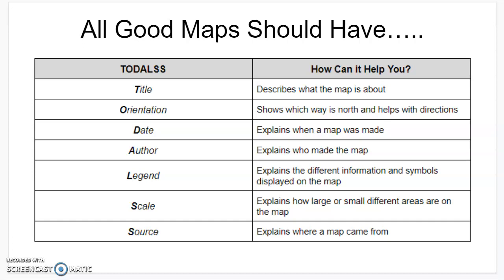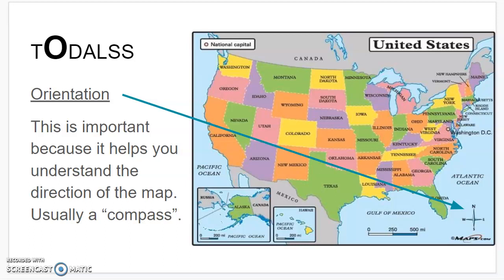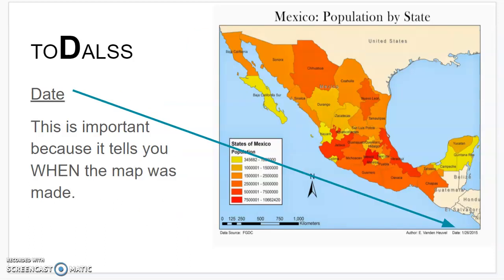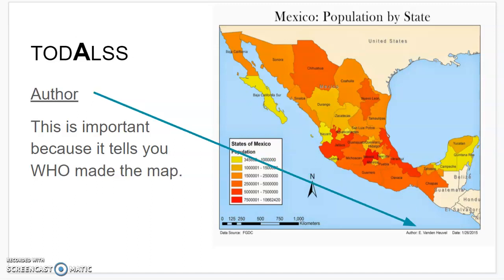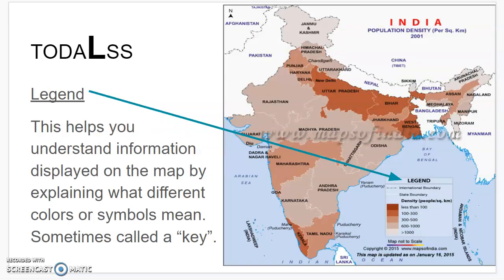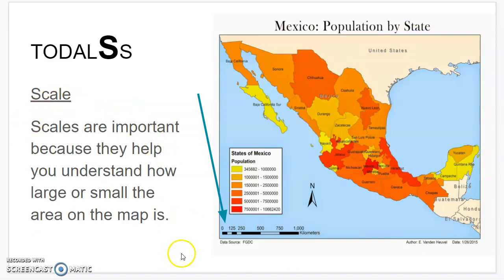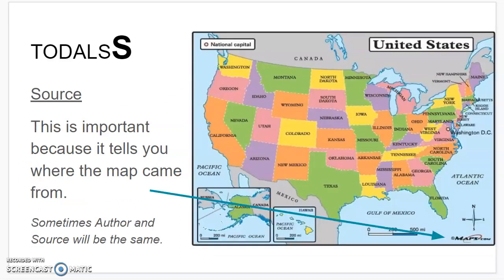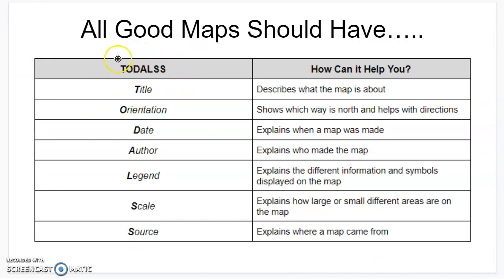Stahlmann TODALSS explainer